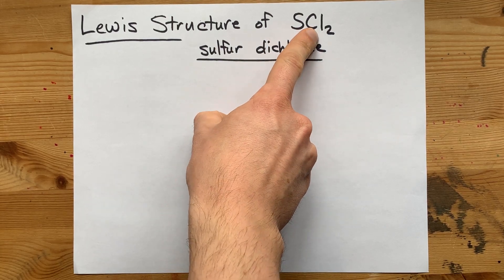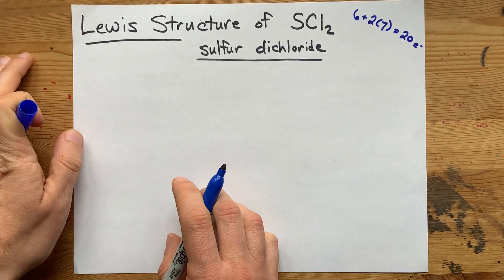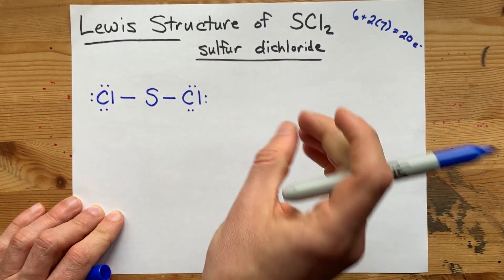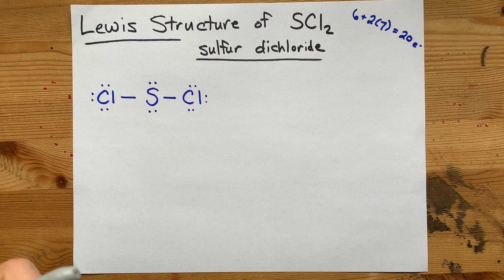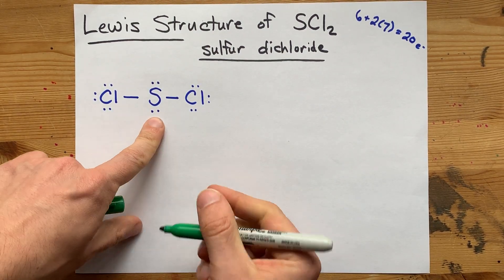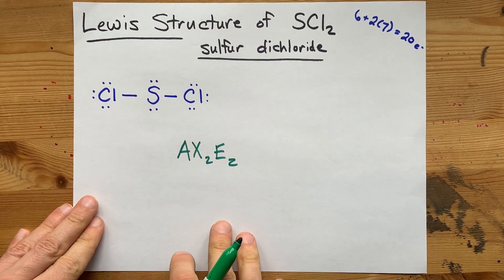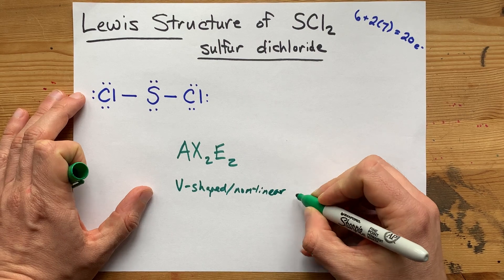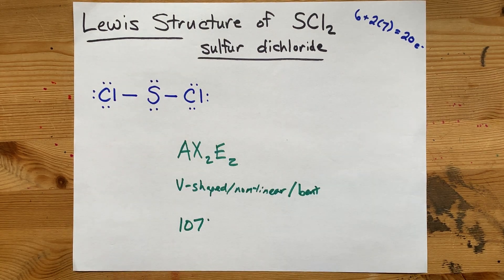Lewis Structure of SCl2 (sulfur dichloride)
Sulfur is a non-metal and so is chlorine; this means they will share electrons to form covalent bonds.
Sulfur shares one electron with each of the two chlorines, and each chlorine shares one back. This produces the two single bonds that hold the molecule together, and Sulfur is left with 2 lone pairs.
The molecules is non-linear/v-shapes/bent, has VSEPR notation AX2E2, and a bond angle about about 107 degrees.